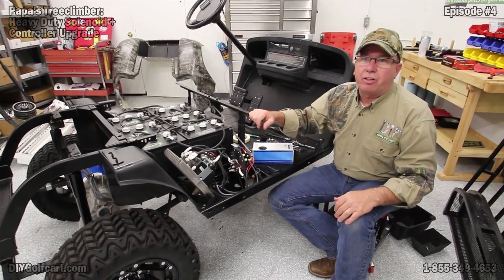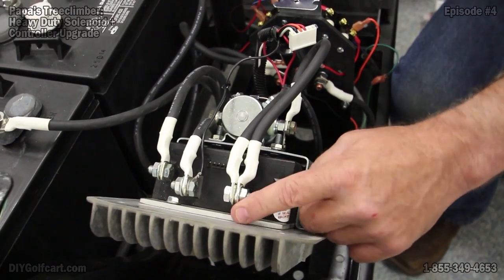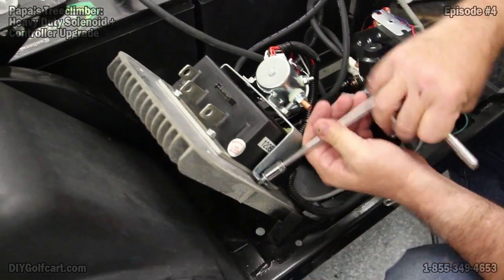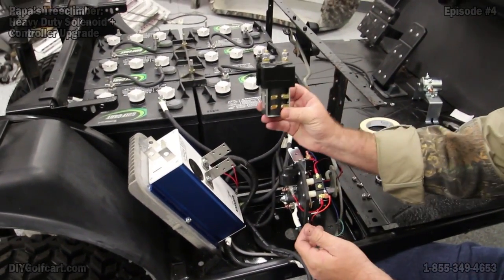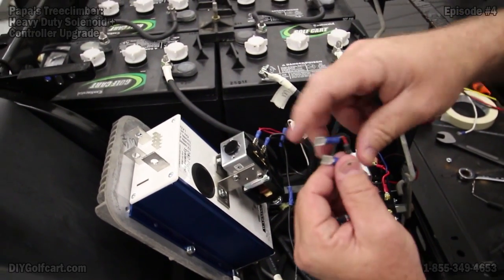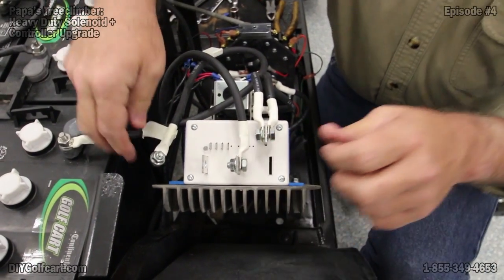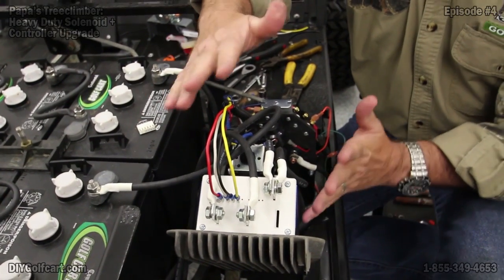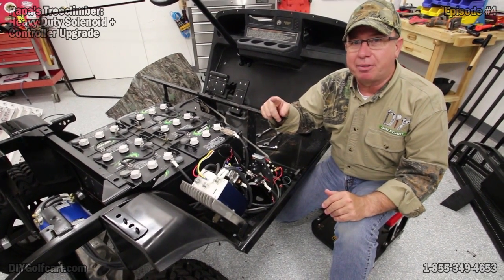EZGO Heavy Duty Solenoid and Controller Install | How to Install Golf Cart Controller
Episode 4 Papas Tree Climber
This is part of our series "Papas Tree Climber". In this video we install a heavy duty solenoid paired with a 650 amp Alltrax Controller. These two components will allow Papas Tree Climber to accelerate with an insane amount of torque. Both of these components will require a motor, forward/reverse, and cable upgrade which we get into in other videos. We enjoy building custom golf carts like this 36 volt EZGO TXT.